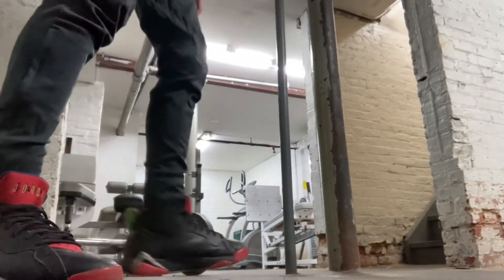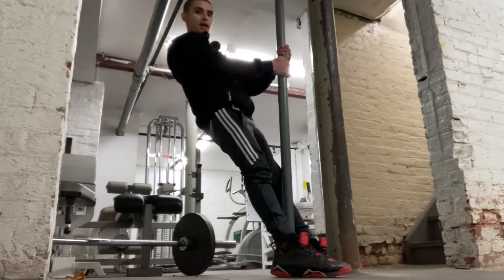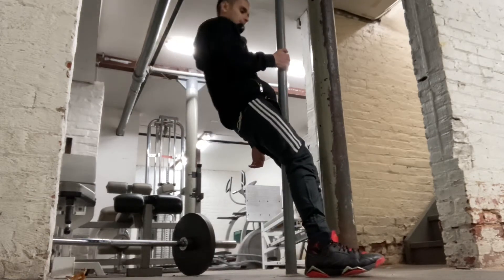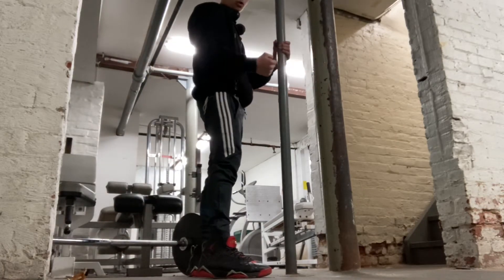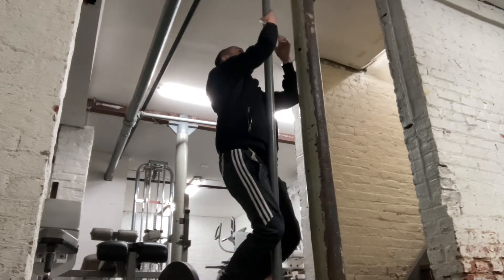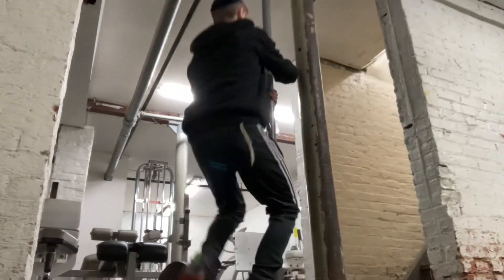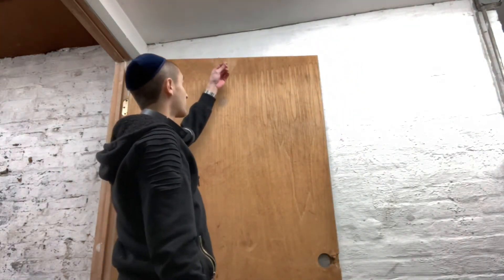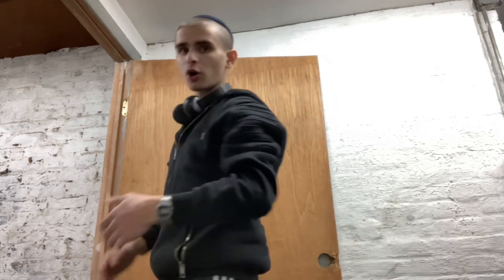How to Train Your Back Without Equipment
Welcome! In today’s video you will learn some great no equipment back exercises for all levels, whether beginner or advanced. Enjoy!

Dear Beloved Viewers:
Did this provide you with value? Share this with a friend! Do you want a 1-on-1 training session with me?
     Yours Truly,
     ~ Alpha Aesthetics